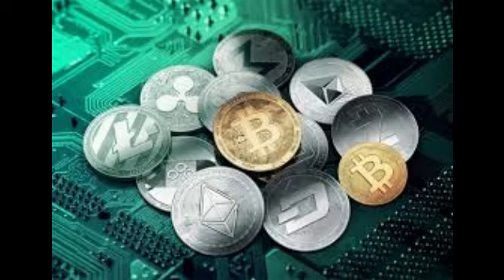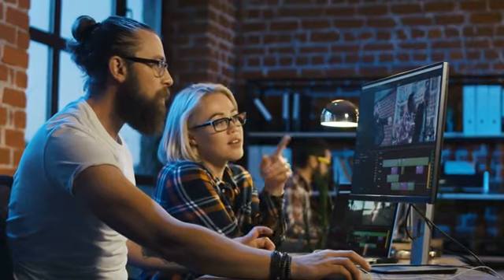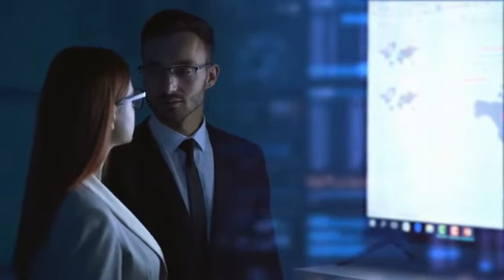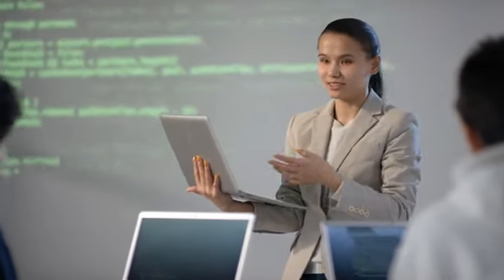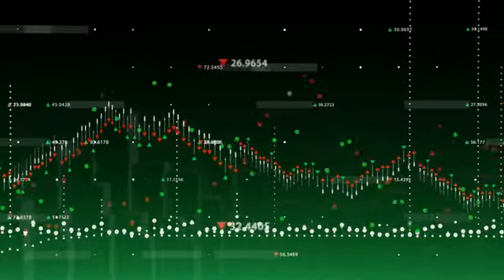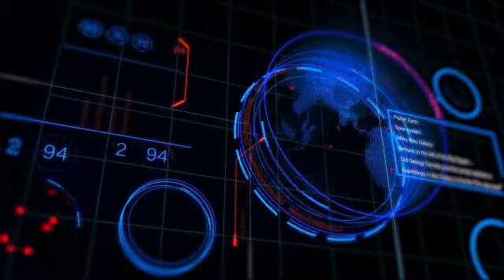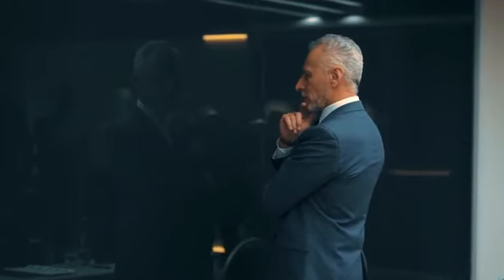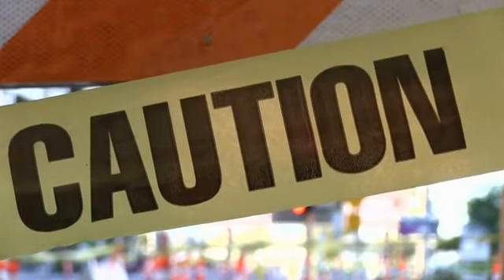Sidra Prepares to Transform Islamic Finance with Upcoming MainNet Launch in October 2023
Today you are going to learn about the most interesting cryptocurrency on the market. You are going to see the latest information related with the growth of crypto currency. They are introducing some new products and services and there are lots of things that you can benefit from. If you are willing to find out a lot more on this topic stay with us until the end of this video.